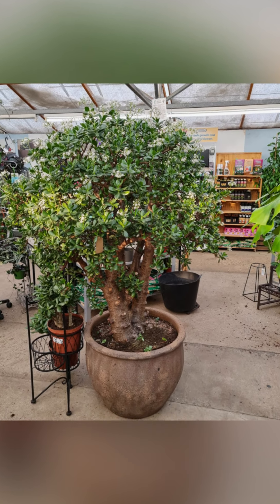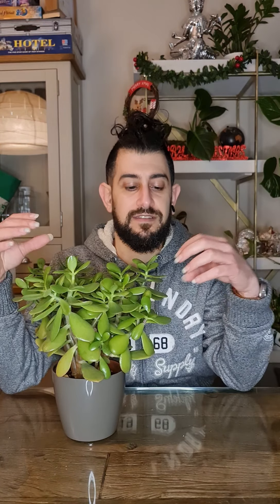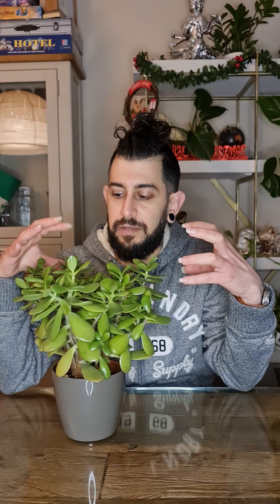Winter Succulent Care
Vertical video